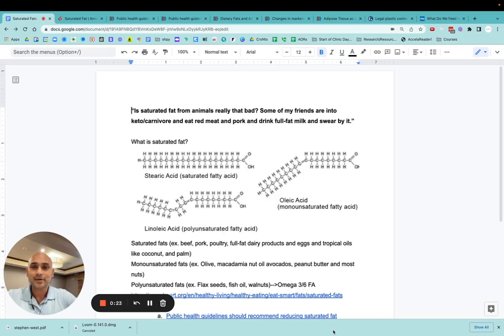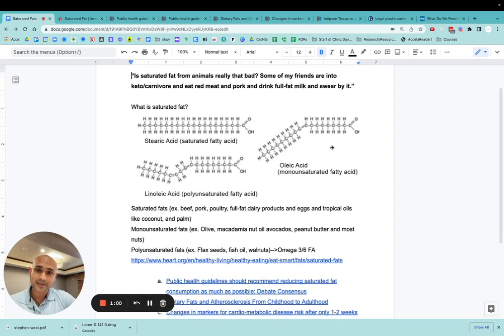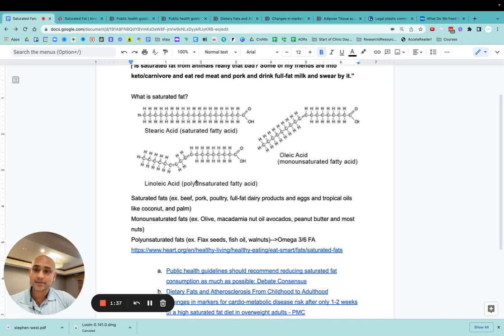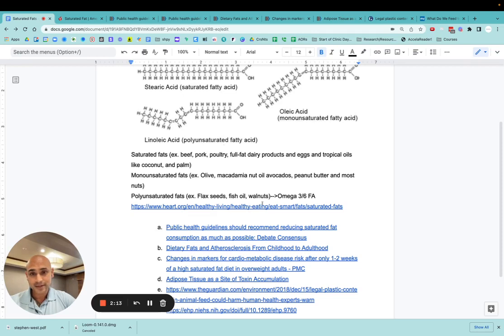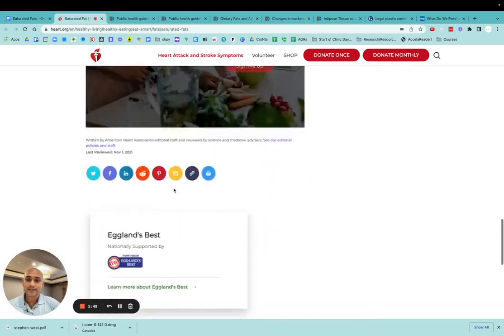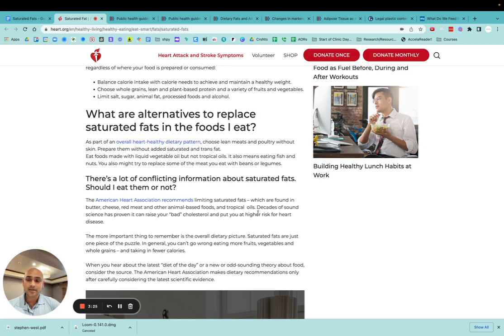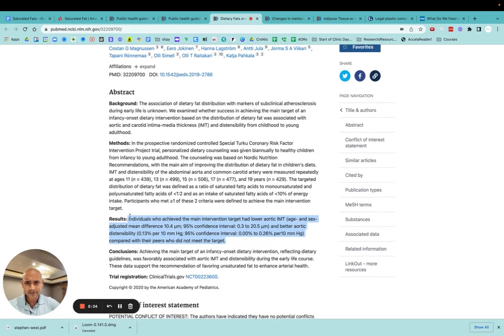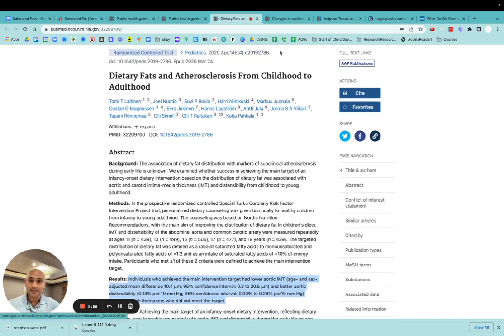Steak And Bacon All Day? Dr. Ryan's Take On Saturated Fats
Do you love steak and bacon? You're not alone. But do you know how bad they are for you? Dr. Ryan shares his thoughts on saturated fats, explaining why they're terrible for your health and what you can do to avoid them.

This post is for information and harm reduction purposes only. It is not intended to advise or encourage the use of illicit substances nor intended to be a substitute for professional medical advice, diagnosis, or treatment. Always seek the advice of your physician or other qualified health provider with any questions you may have about medical conditions.